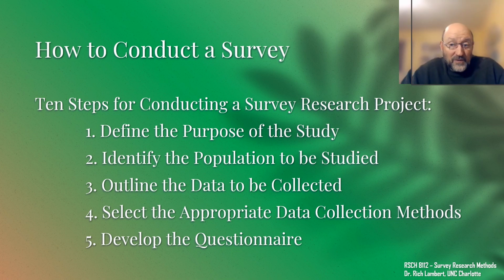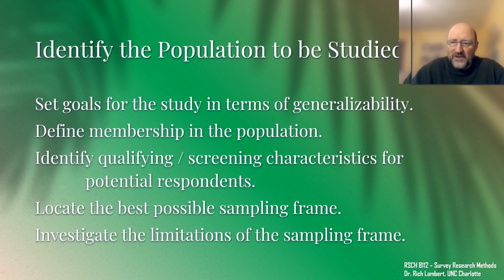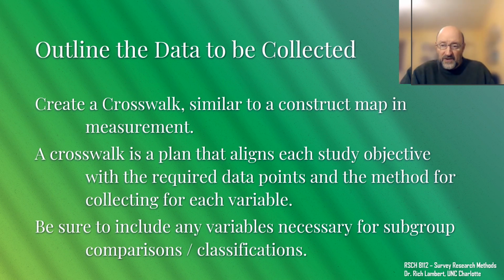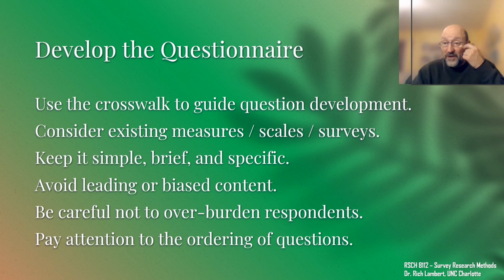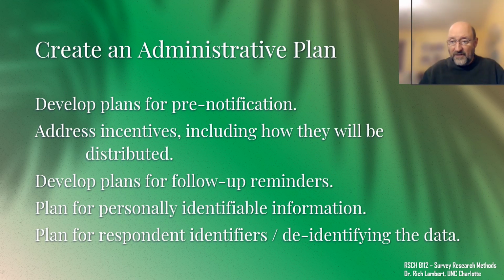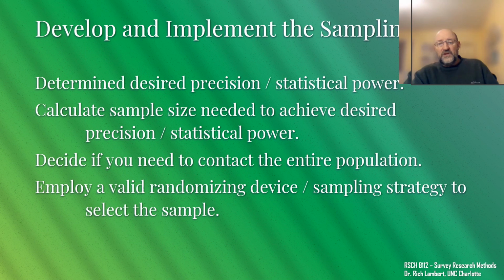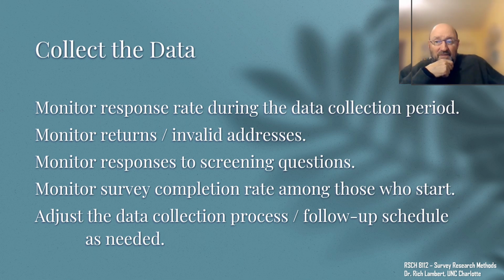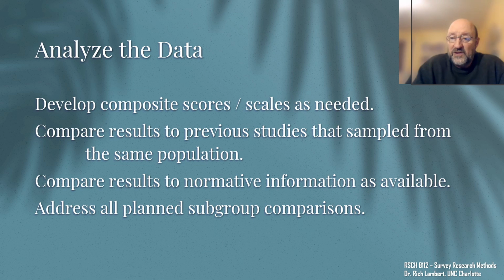Week 2 How to Conduct a Survey